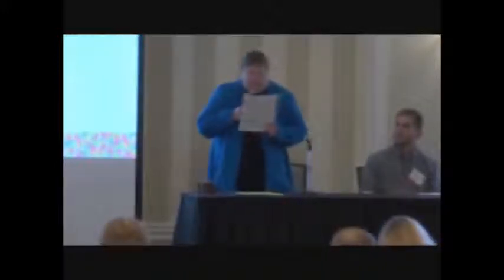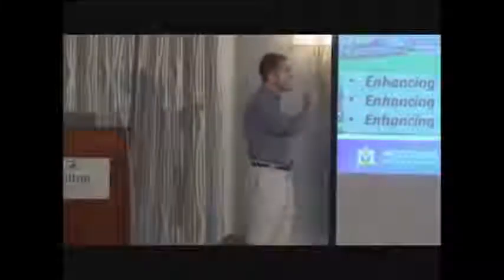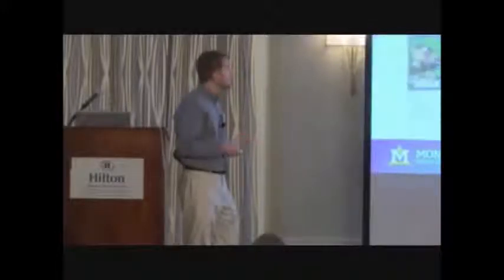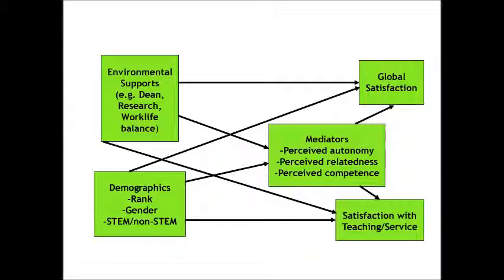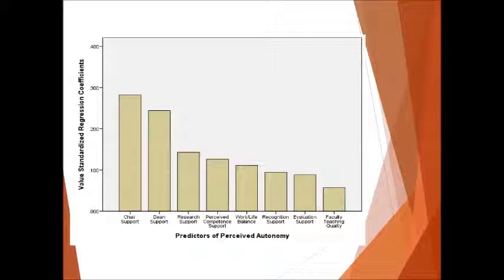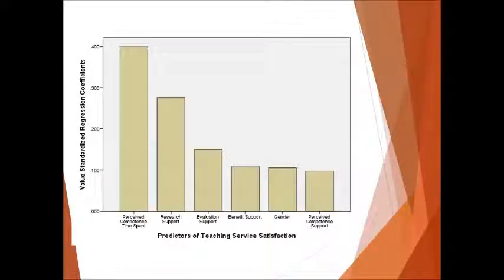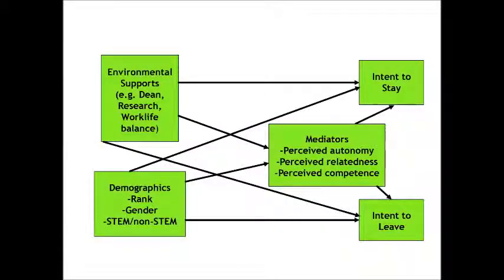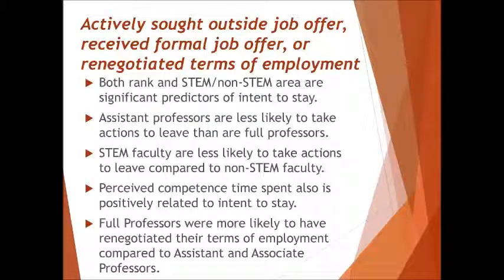Building an Institutional Framework for Faculty Success Workshop Session 4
The fourth session of the Building an Institutional Framework for Faculty  Success Workshop.
Speakers:
Sandy Gahn, Iowa State University (00:00.00)
Ian Handley, Montana State University (04:05.77)
Lisa Larson and Mack Shelley, Iowa State University (22:10.13)

Questions (53:11.83)